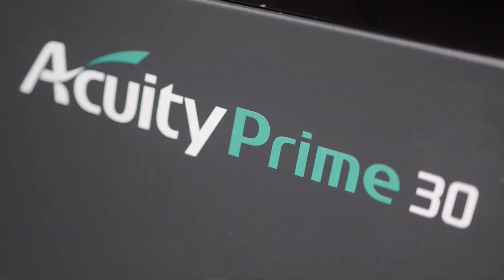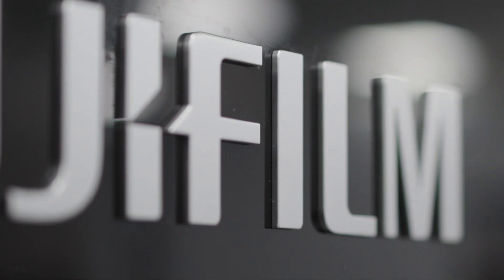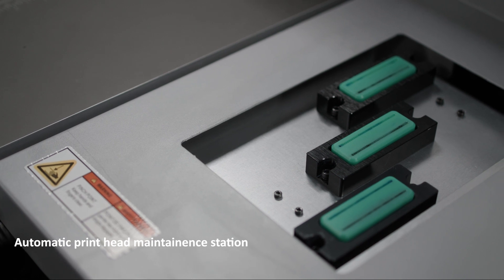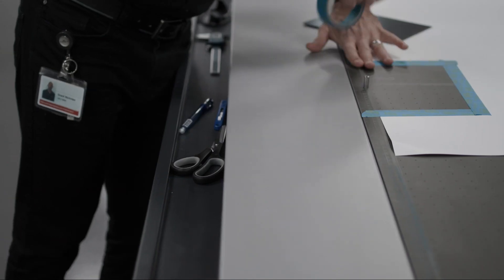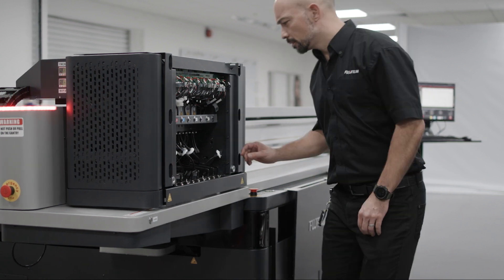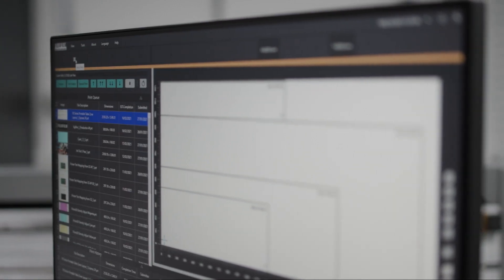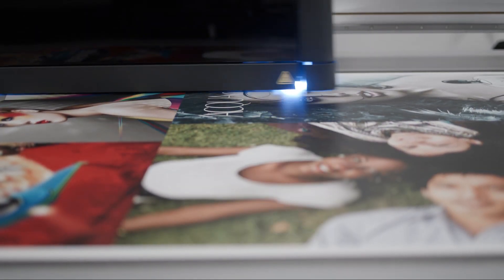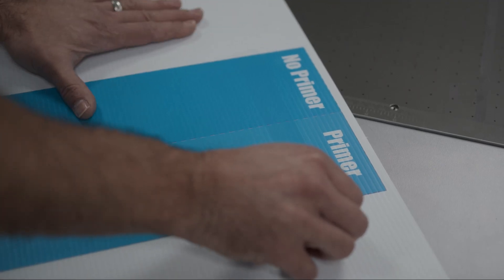Fujifilm Acuity Prime | product overview